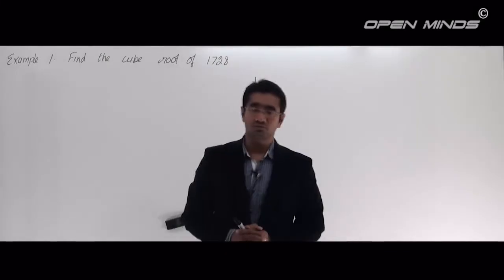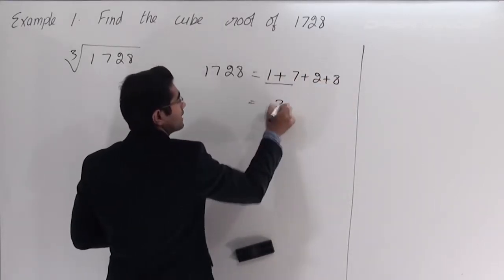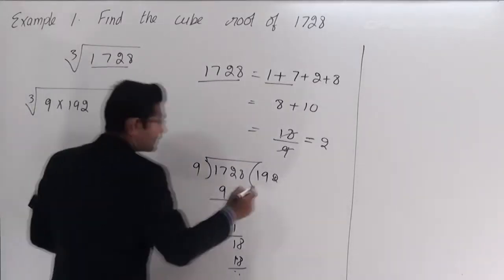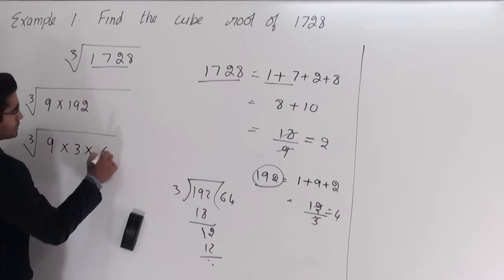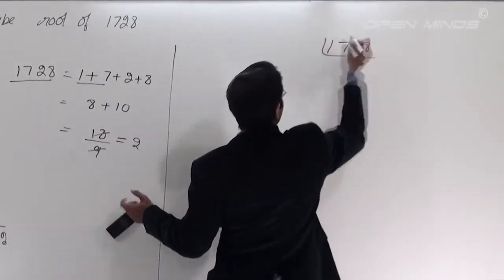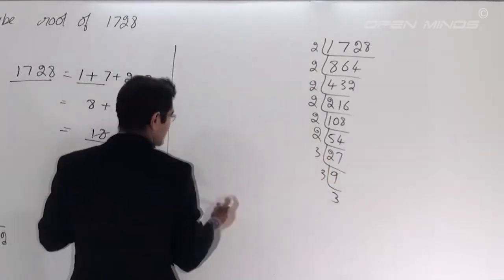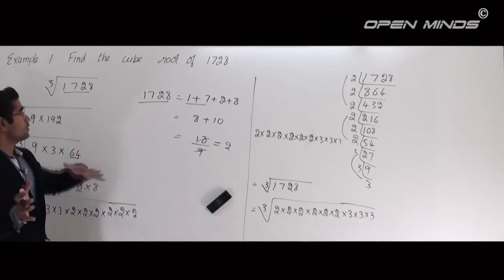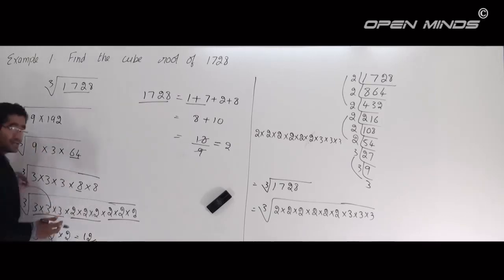Maharashtra - 8th Math